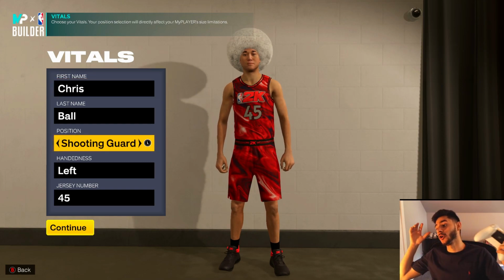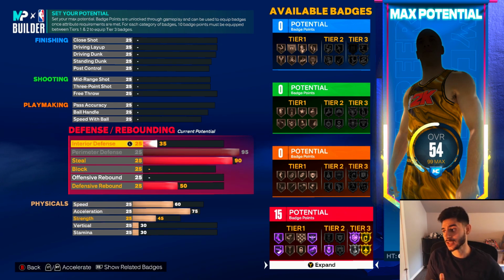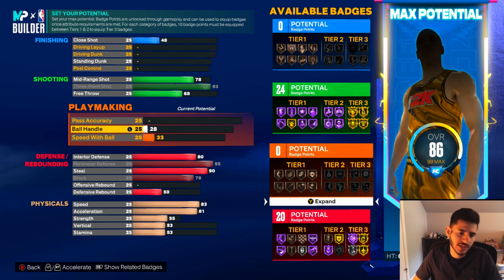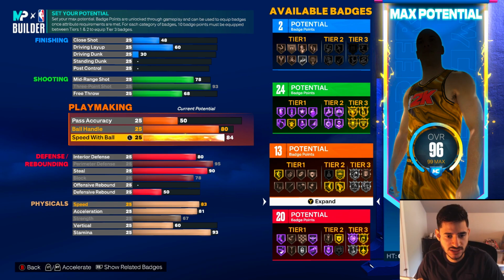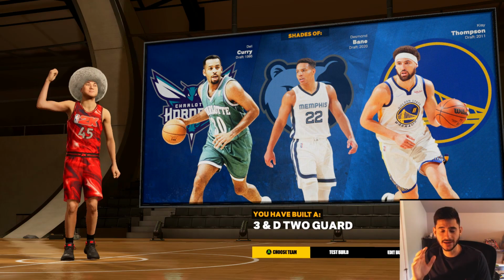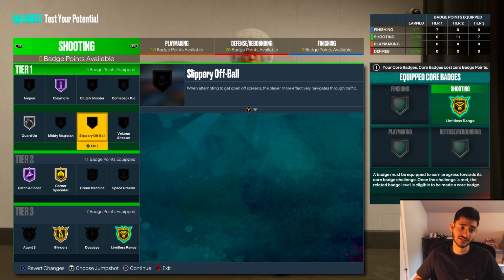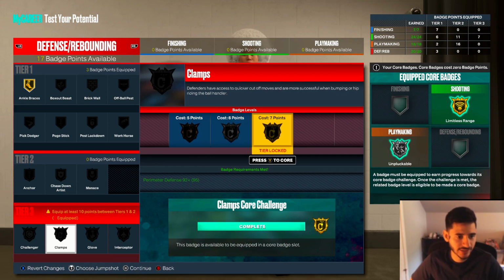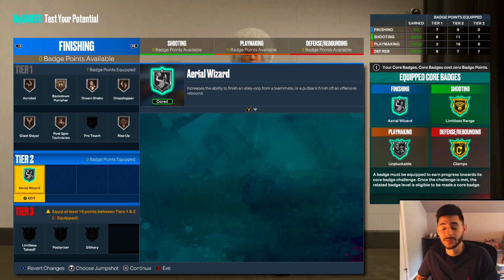BEST PERIMETER LOCKDOWN BUILD 3 & D TWO GUARD: PRIME KLAY THOMPSON 90'S 3 & D | NBA 2K23 NEXT GEN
I don't drop build videos often but when I do I drop the most heat!! If you ever wanna run it with me in the park I am an xbox user lmk!!! If you use this build drop a comment your thoughts!!

nba 2k23, best 3 & D TWO GUARD,  3 & D TWO GUARD, build 3 & D TWO GUARD nba 2k23 next gen, next gen nba 2k23